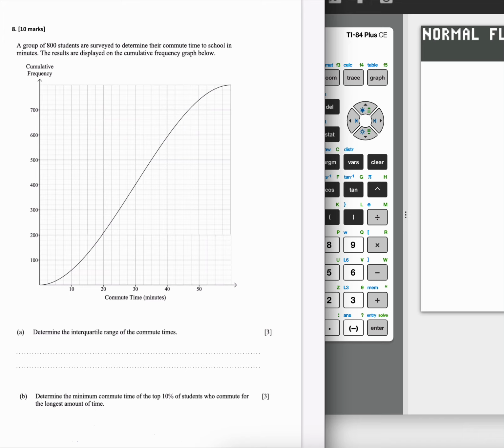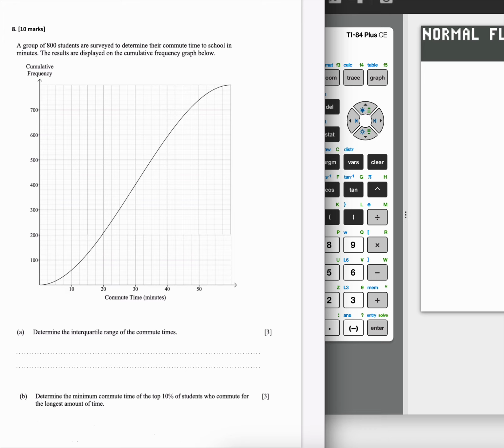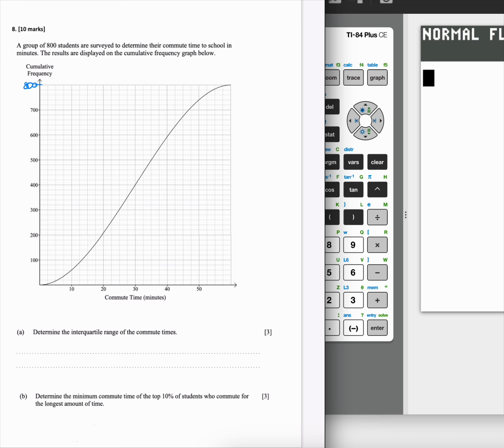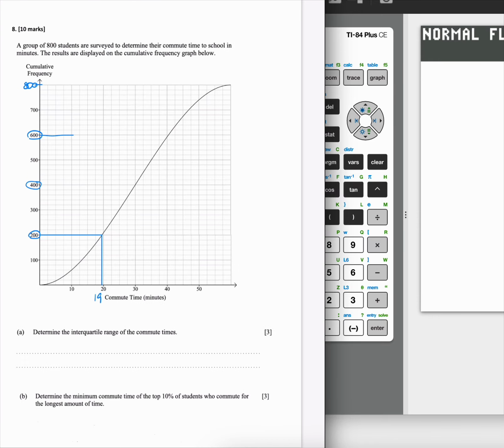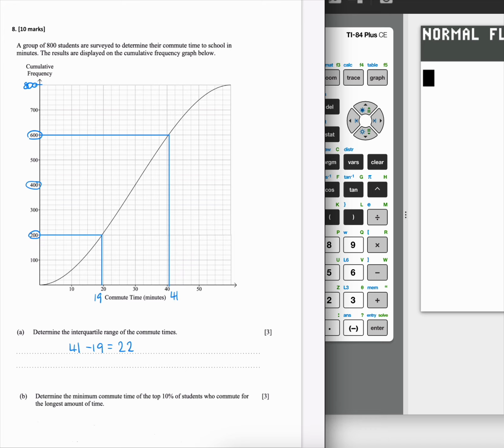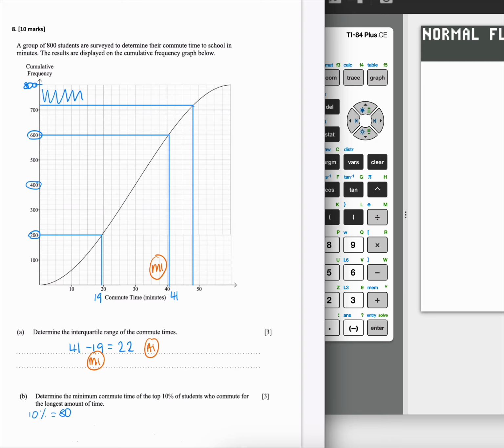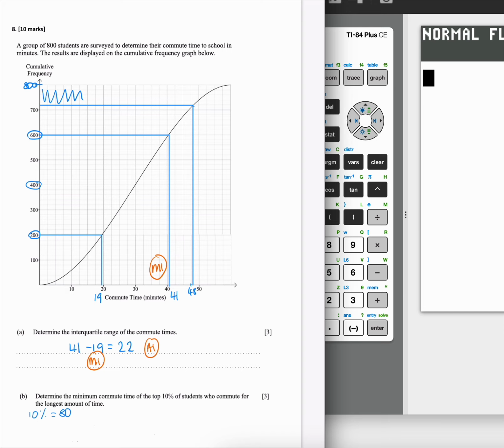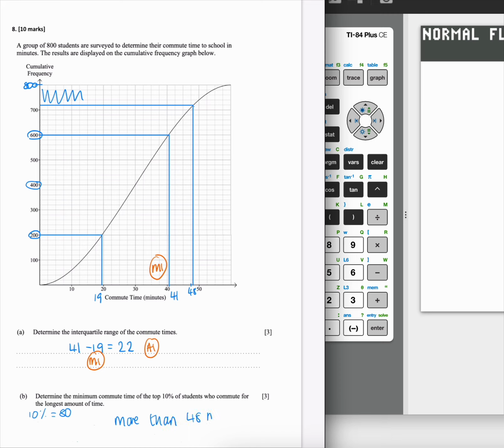SLAI Cumulative Frequency - past exam question